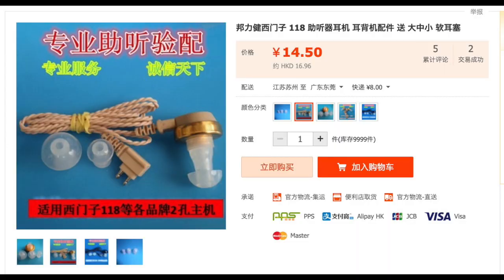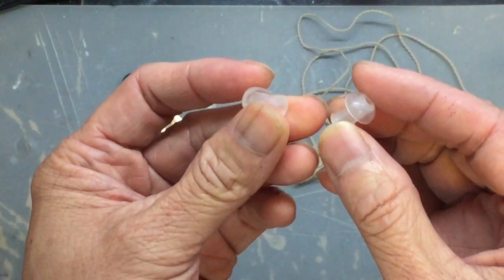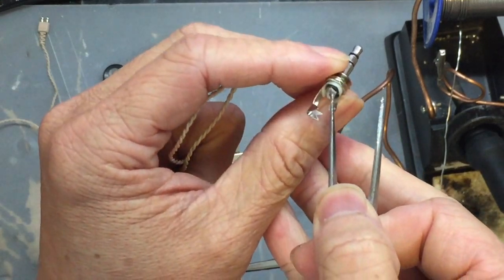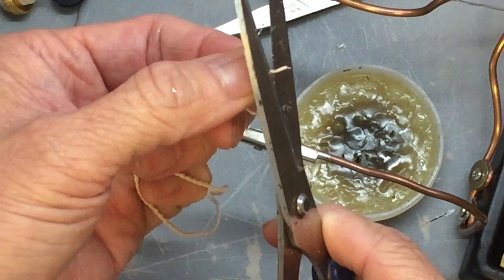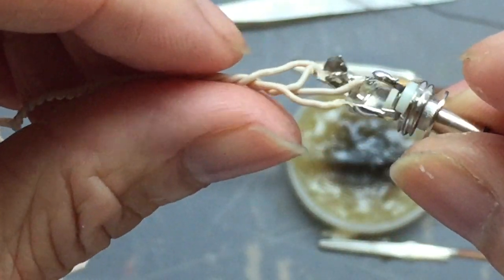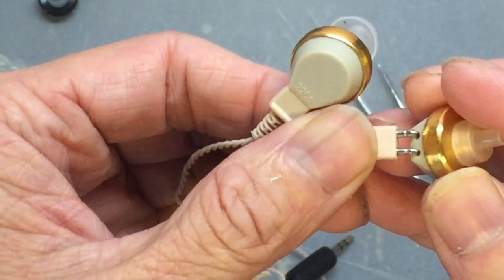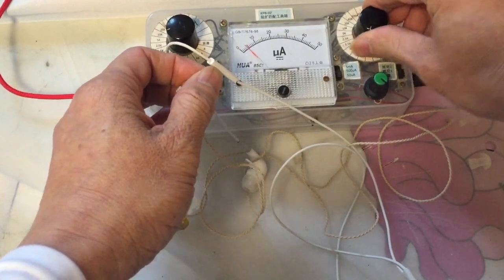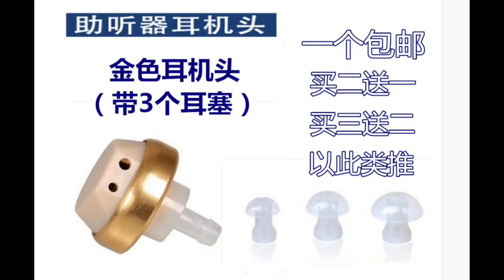DIY Crystal Radio Earbuds out of Hearing Aid Earbuds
Other Crystal Radio components

10 pcs of 1N60P 1N60 SCHOTTKY DIODE 45V 30mA